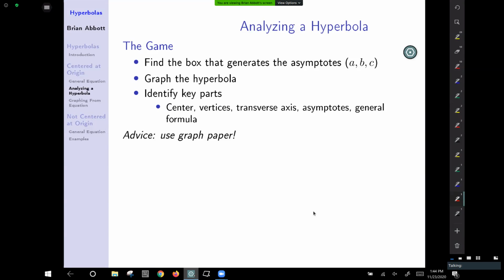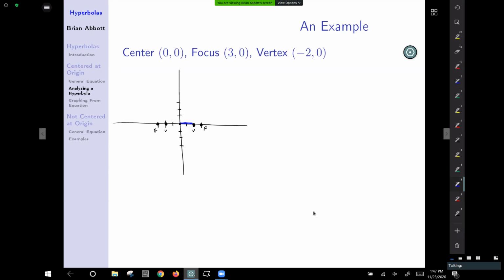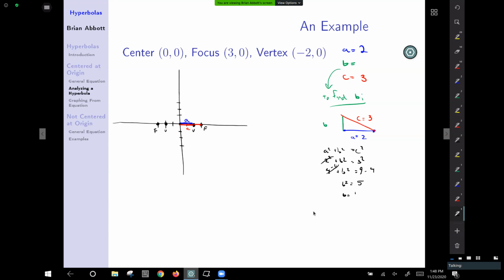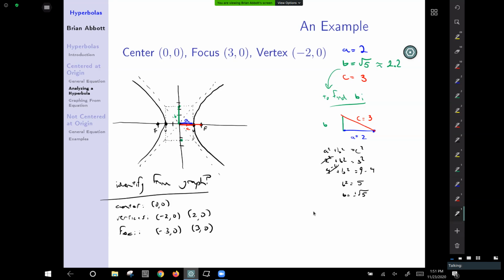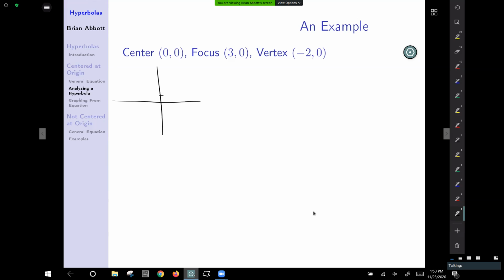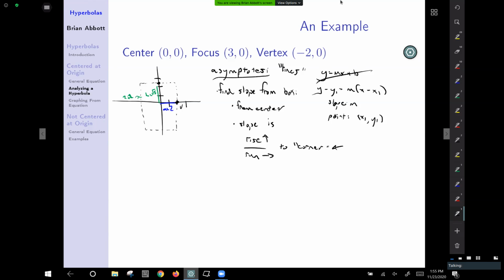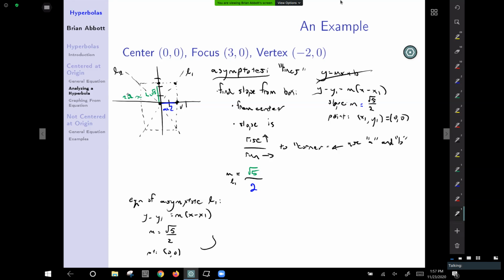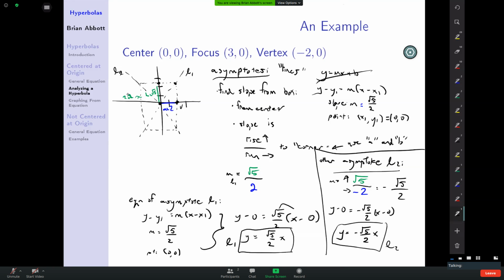precalc - hyperbolas - analyzing a hyperbola - 2